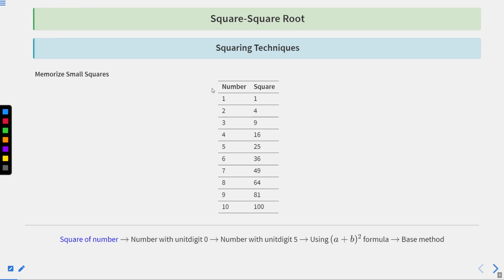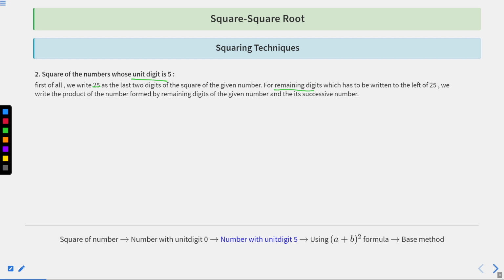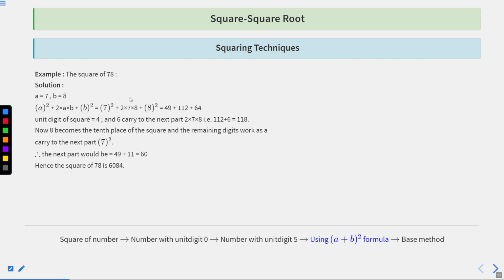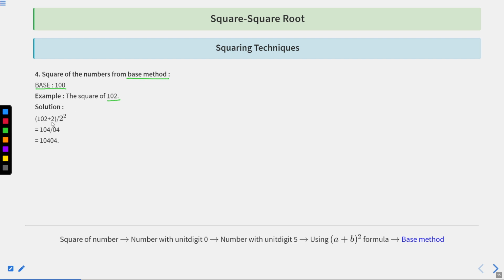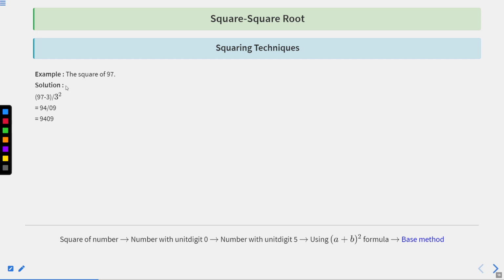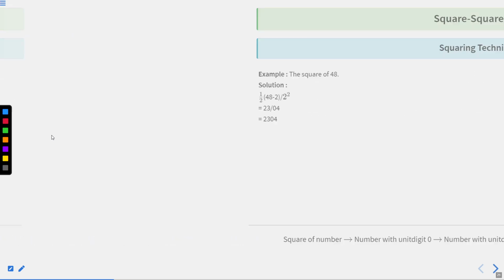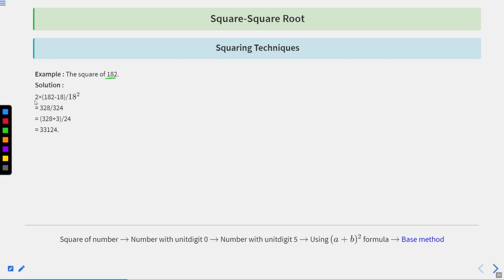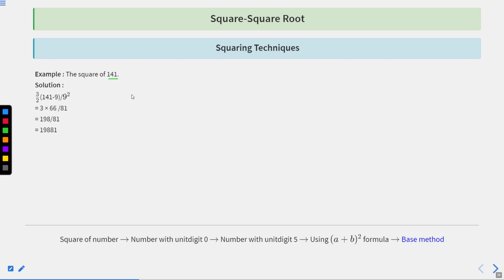Square Square Root: Squaring Techniques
Subject: Numerical and Mathematical Ability
Programme Name: Squaring Techniques
Course Name: SSC

In this lecture we will study methods to find square of a number faster

📡 Key Features:
Syllabus-based Content